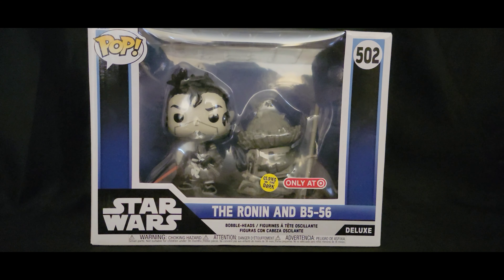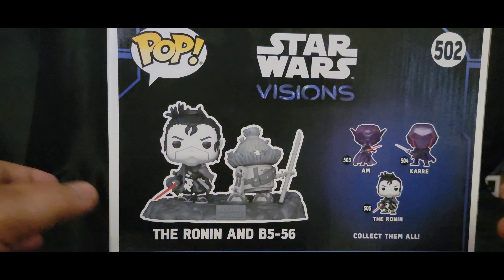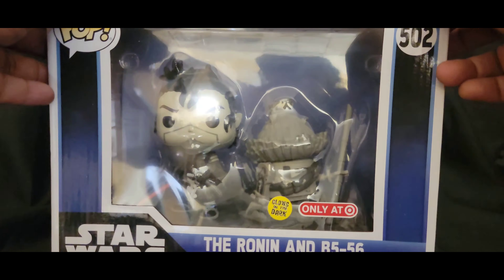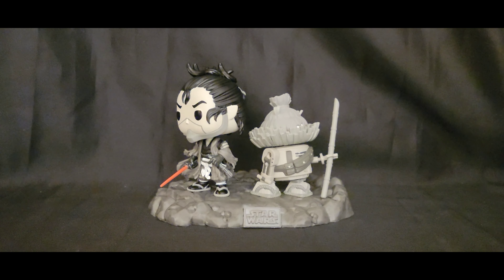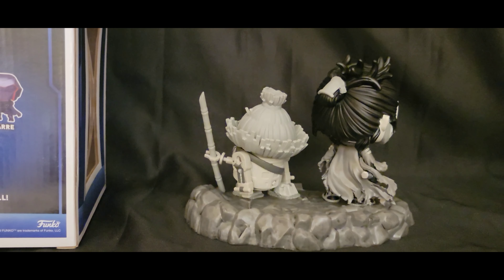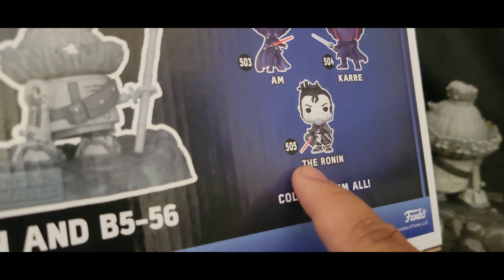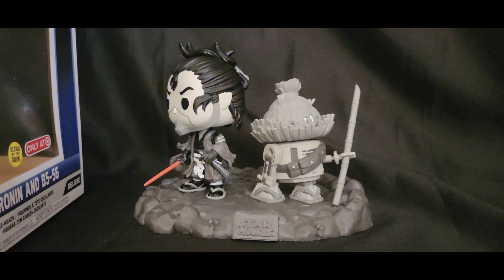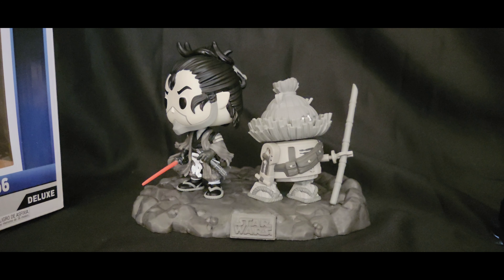Vinyl Therapy Sessions: Funko Pop! TV Moment Star Wars Visions 🇯🇵 The Ronin & B5-56 Target Exclusive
Showcasing my Funko Pop! Television Moments Star Wars Visons The Ronin and B5-56 Target Exclusive 2022 Collection (Complete)